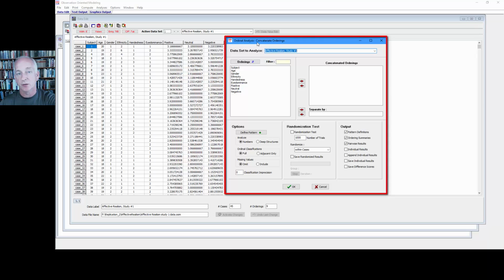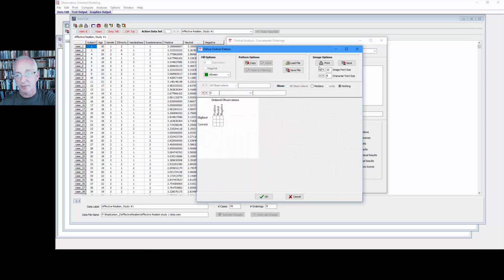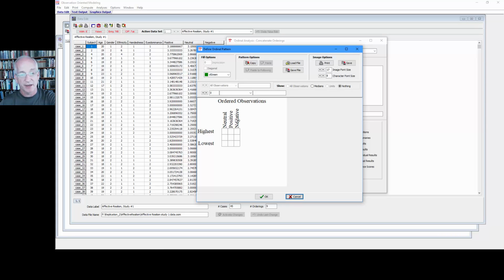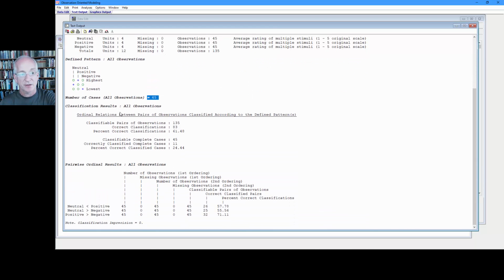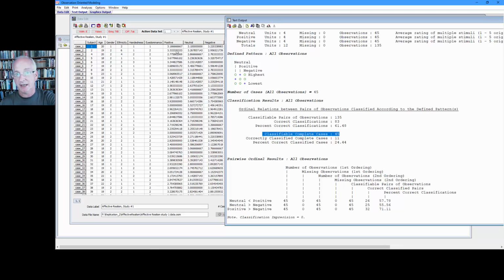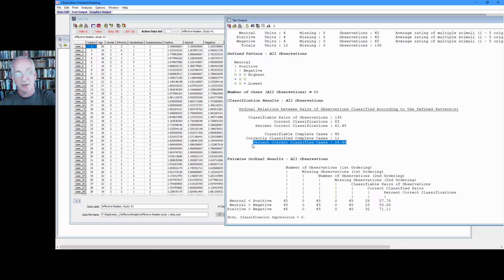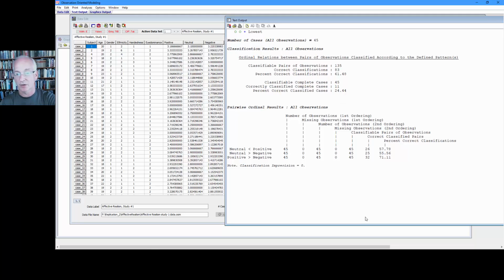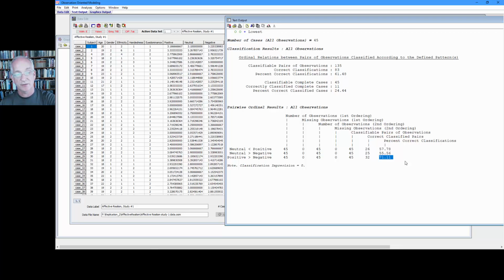Ordinal Pattern -- Concatenated Orderings Introduction II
Introduces the Ordinal Pattern -- Concatenated Orderings procedure in the OOM software. Three orderings (variables) are analyzed.